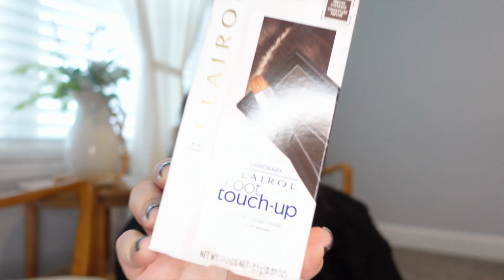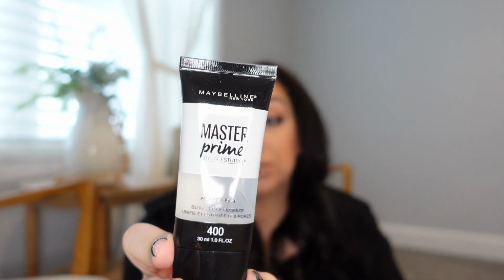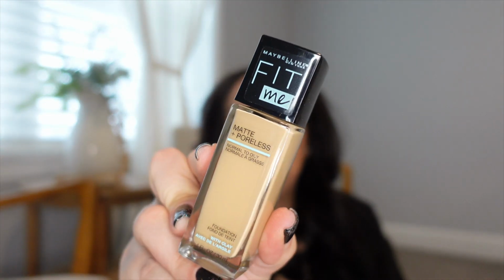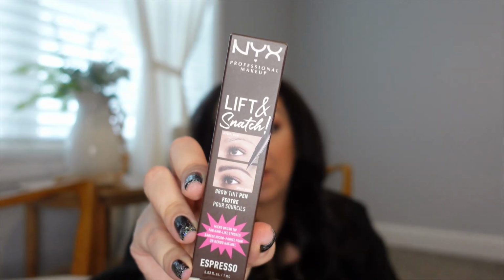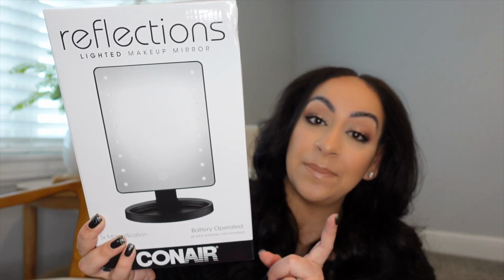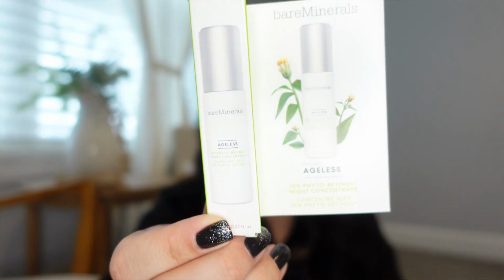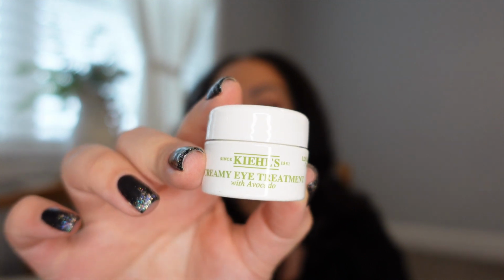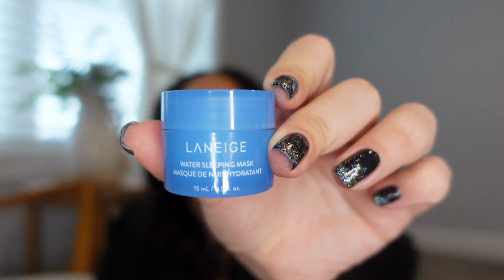HUGE Ulta & Sephora Haul! | FIRST Haul of 2022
Hey Guys! Happy New Year! I'm starting off the new year with a haul from Ulta & Sephora!

I hope you enjoy this video! Your support means so much to me! 💖

FAQ:
Camera - Sony ZV-1
Editing - iMovie